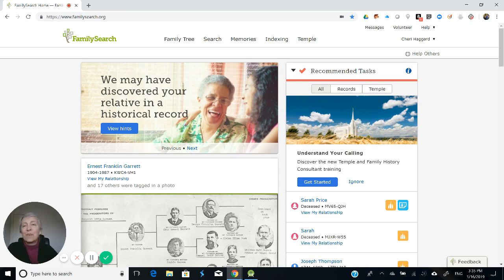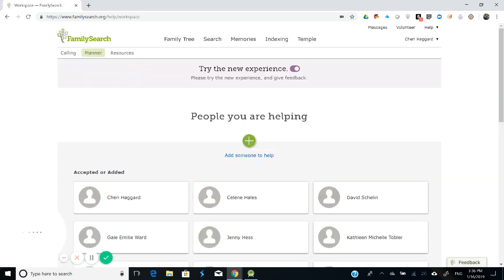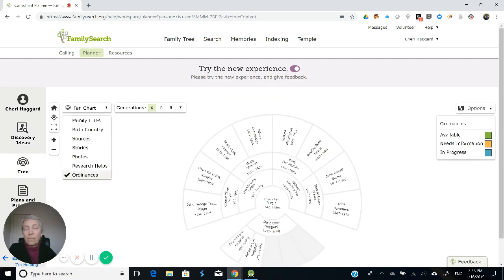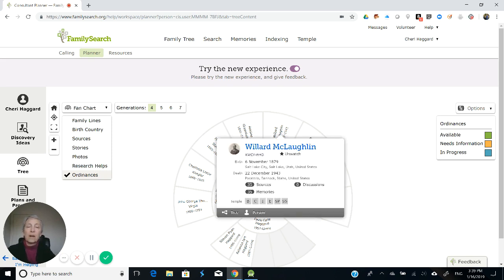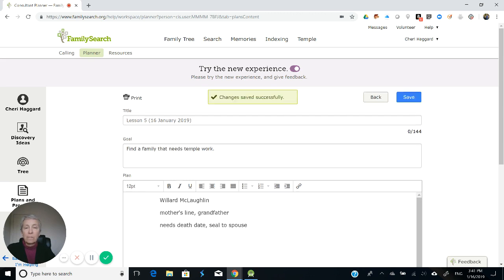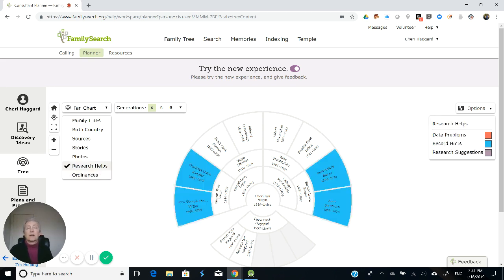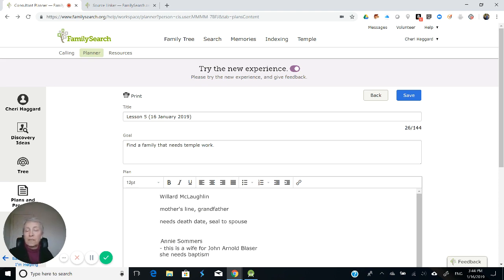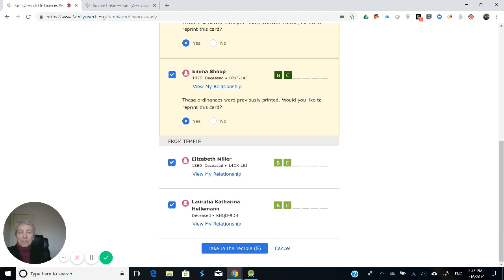FamilySearch Using the Consultant Planner for a First Meeting